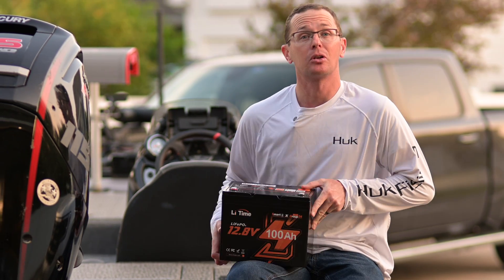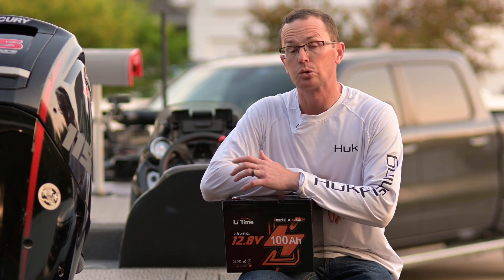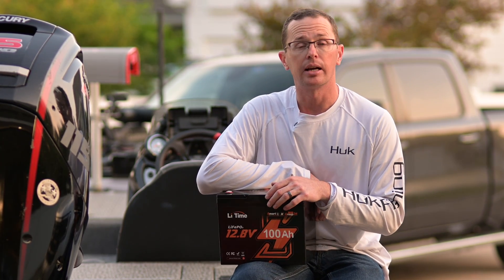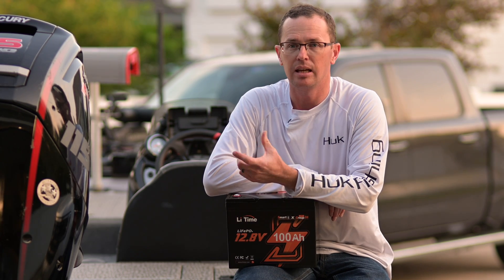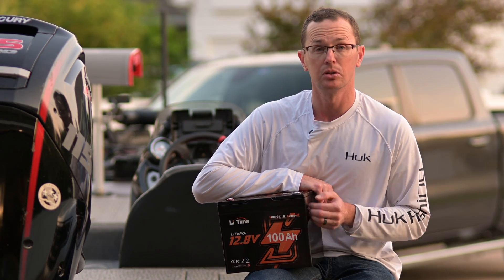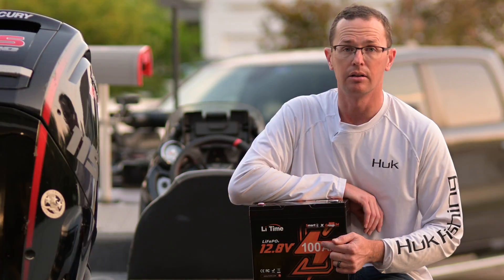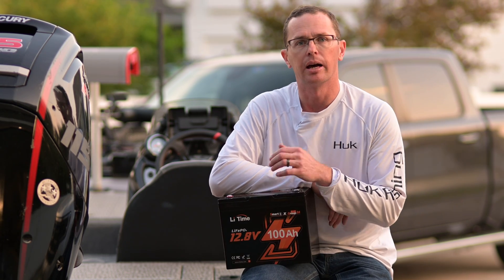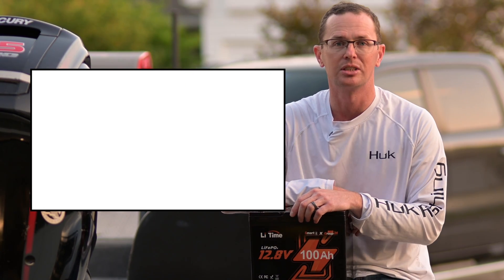Finally, A Lithium Battery That Does It ALL! LiTime 100Ah Group 24 Review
Looking for the best lithium trolling motor battery under $300? The LiTime Group 24 100Ah Lithium Battery might be exactly what you need! I've tested tons of trolling motor batteries, and this one stands out with its lightweight design, long-lasting power, and built-in Bluetooth connectivity. If you're searching for a reliable 12V lithium battery for your trolling motor, kayak, bass boat, or off-grid setup, this LiFePO4 battery could be the perfect option.

► LiTime 20A Charger

► Stuff I Have On My Tracker Boat
► Top Lithium Batteries Under $300